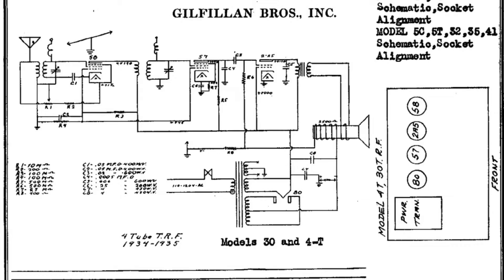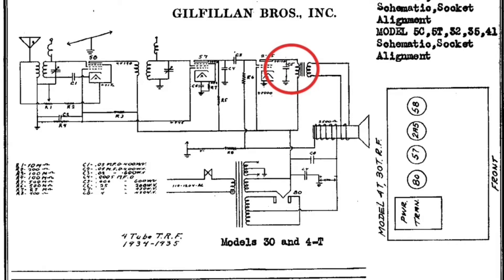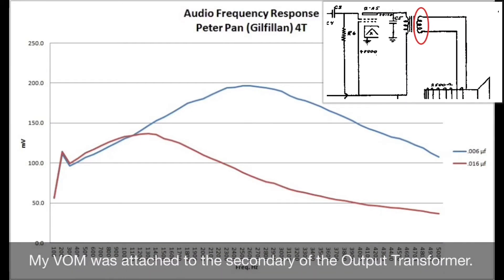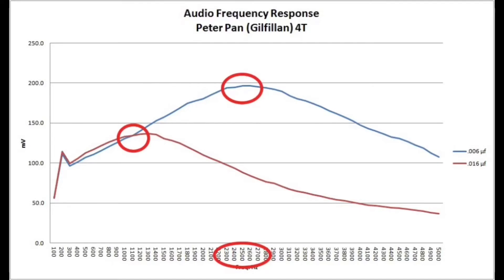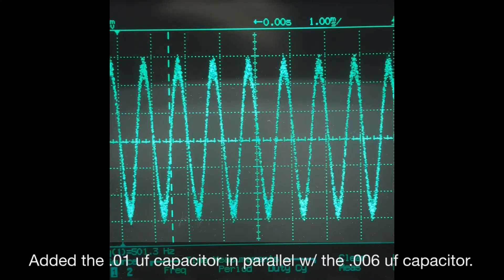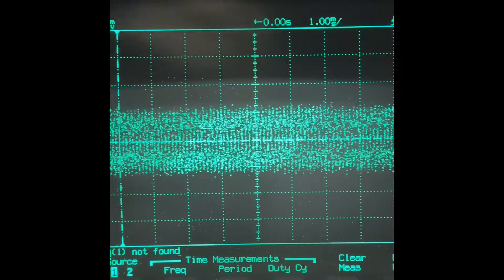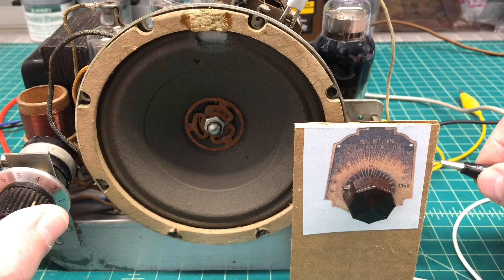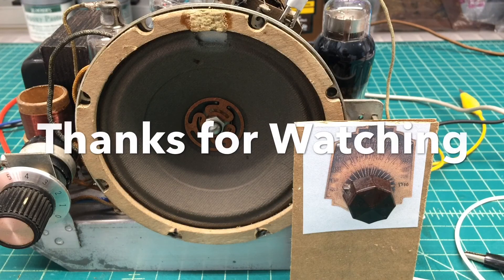Peter Pan Radio - Day 13 P2 (Capacitor Value & Impact to Audio Freq. Response)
Gaining a better understanding of capacitance and the impact to the (perceived) tone or audio frequency response of the TRF Receiver.  Based on my findings, I will most likely change C5 from a .006 uf to .01 uf capacitor to suppress the higher frequencies, which will make the radio to appear to have more bass.